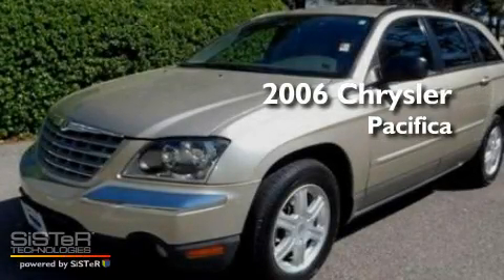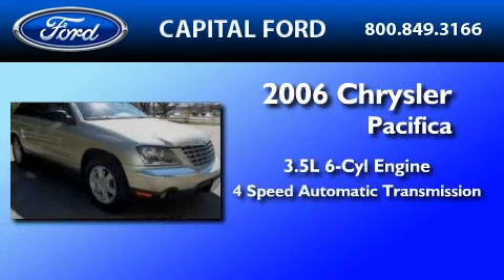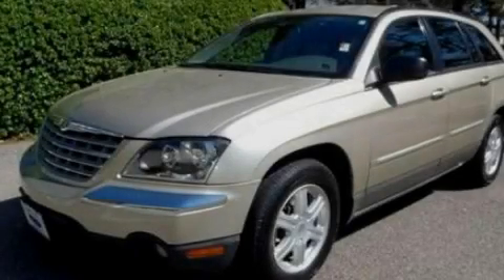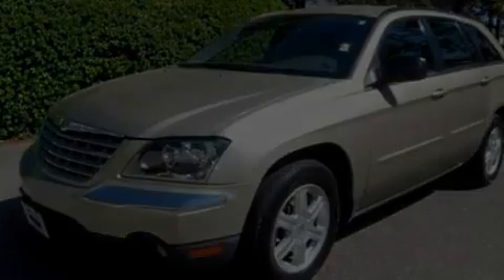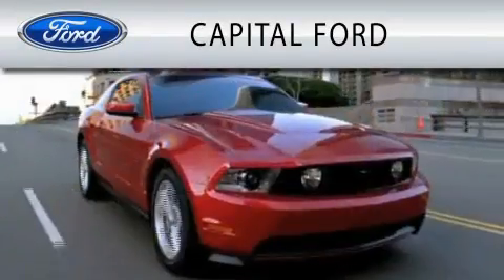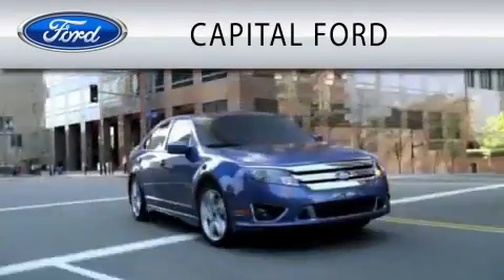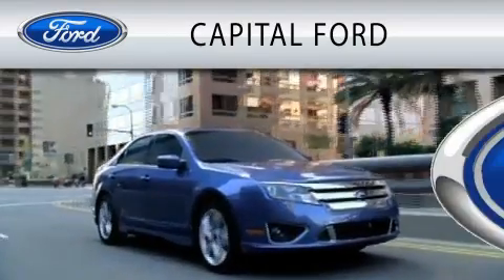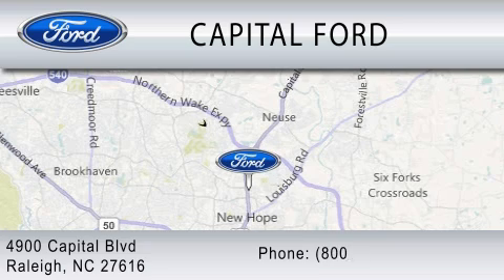Pre-Owned 2006 CHRYSLER PACIFICA NC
Year : 2006

 Make : CHRYSLER

 Model : PACIFICA

 Engine : 3.5L V6

 Trans . : AUTO 4SPD

 Exterior : GOLD

 Miles : 80,582

 4900 Capital Blvd.